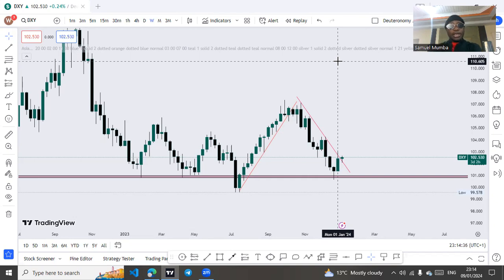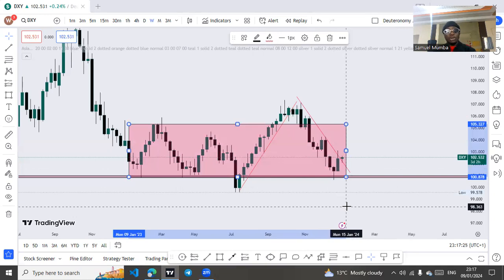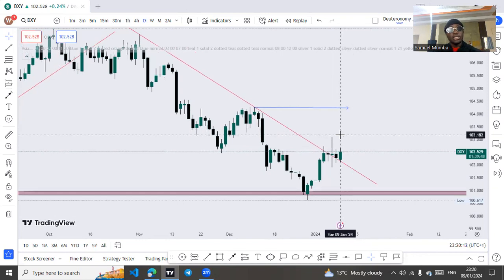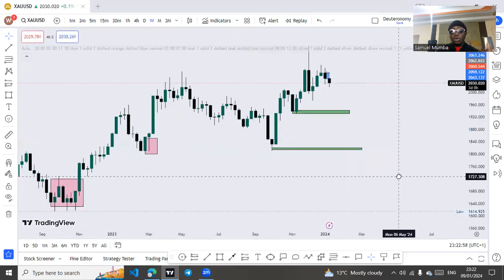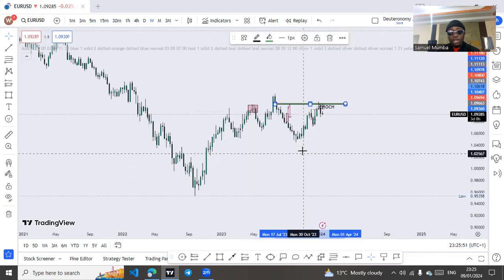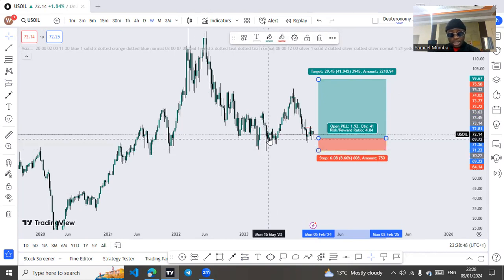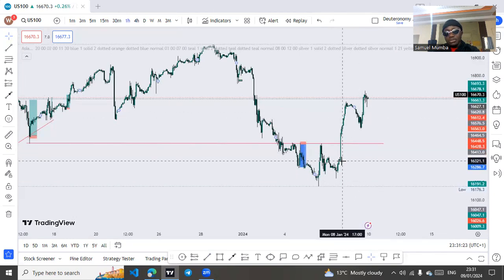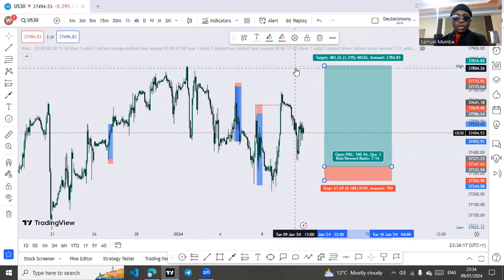TRADERS ROOM VOLUME 1|SAMMY.FX99